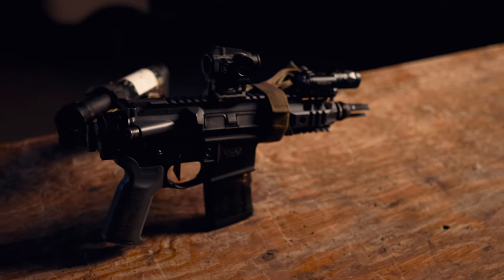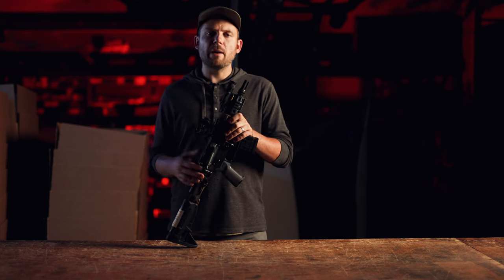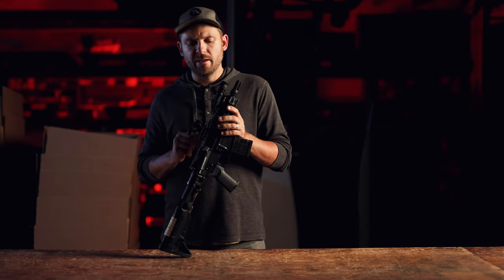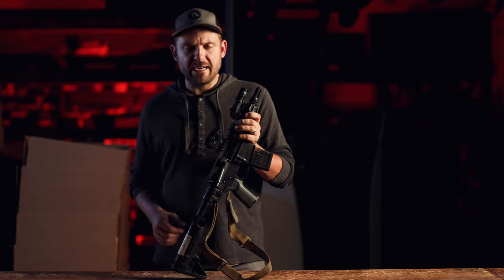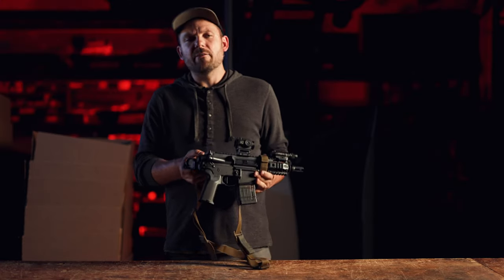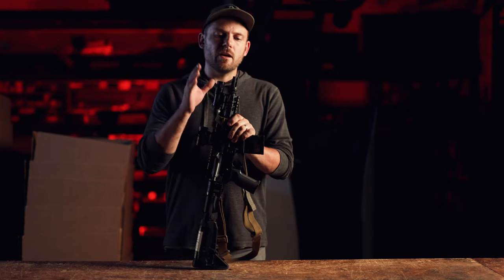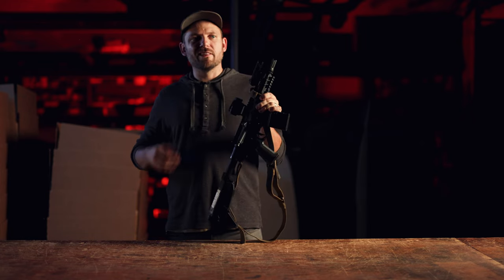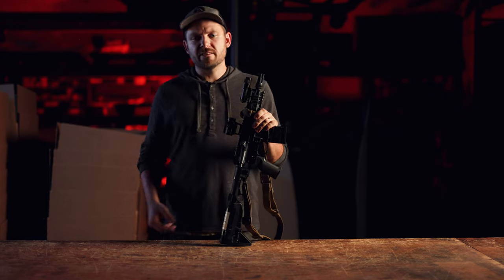Shortest Everyday Carry | 5" 300BLK SBR Overview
If you were interested in the 5" 300 BLK that was in our previous Transit Sling 2.0 video, we now have a detailed video discussing Jared's custom 5" 300 BLK that he carries with him on many occasions.

In the video Jared describes what this build is about and what it is perfect for.

Armor, Hard Goods, cleaning equipment, mats, and so much more can all be found on our